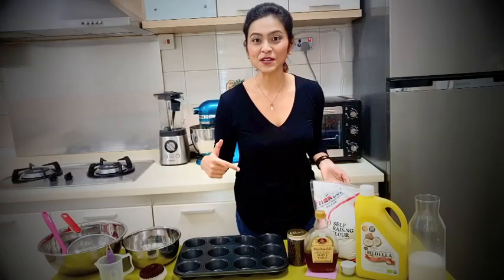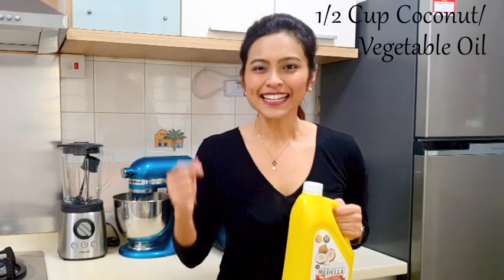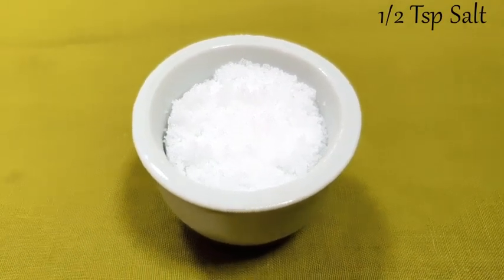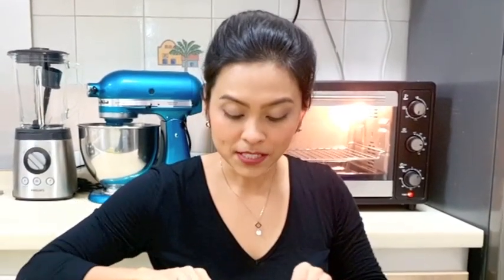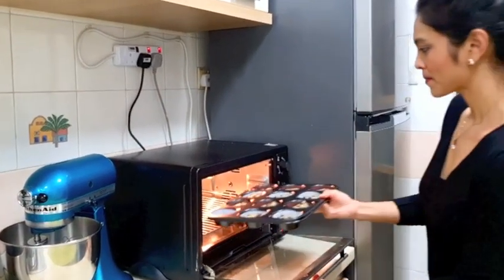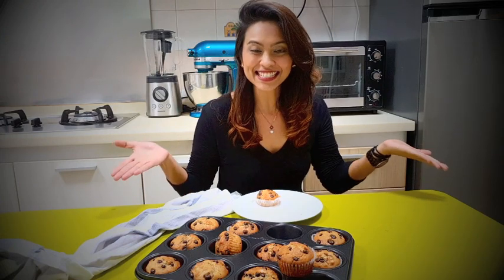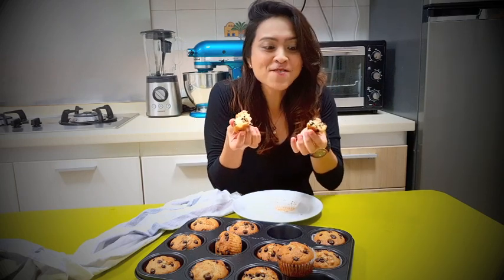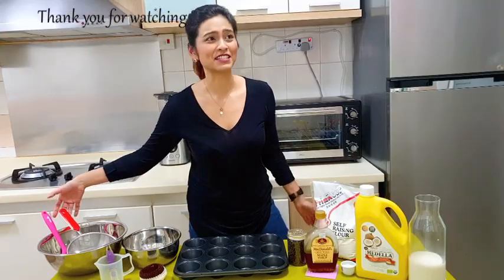Chocolate Chip Muffins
This is a super quick and easy chocolate chip muffin recipe. You would only need 6 ingredients. This is one of the recipes that i do very often for either teatime or breakfast for next day. The muffins are soft and fluffy. This is my number 1 go-to chocolate recipe whenever i need to fix my chocolate dessert cravings. You could easily do this with your family or friends as a weekend activity. Do give this a try, have fun & enjoy!